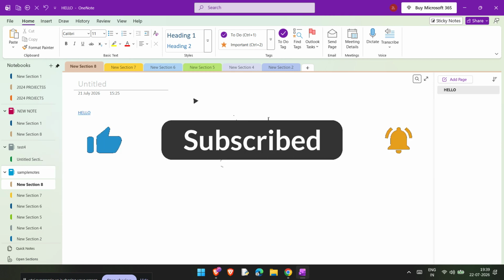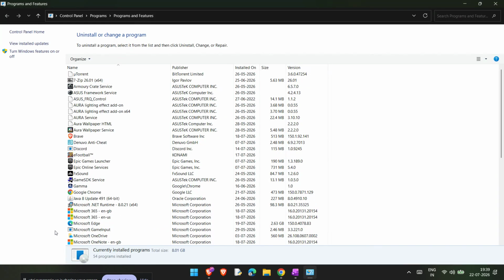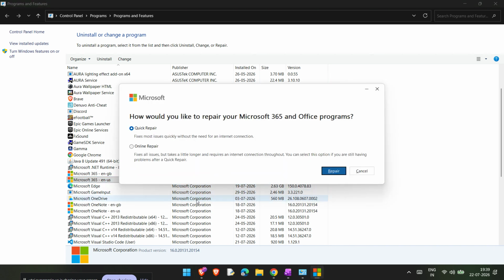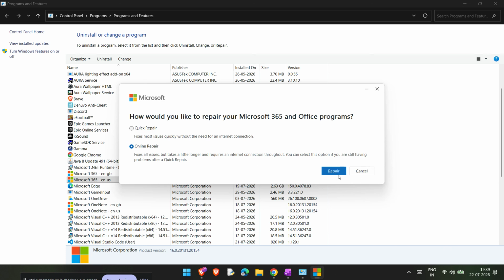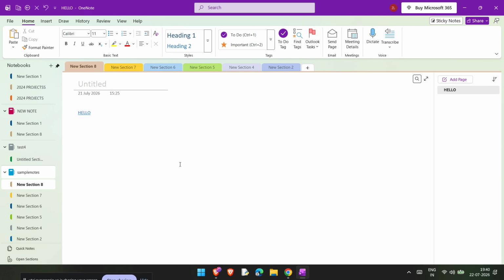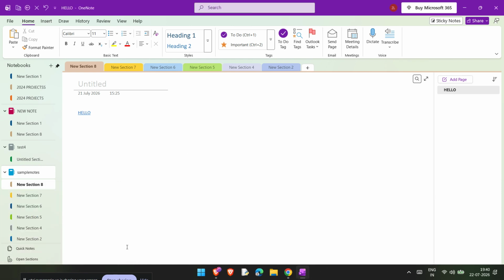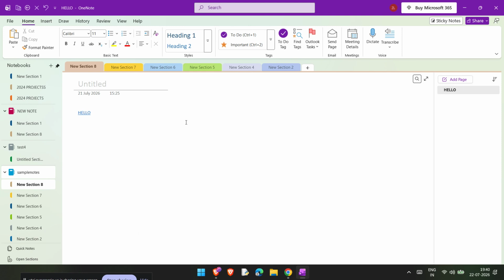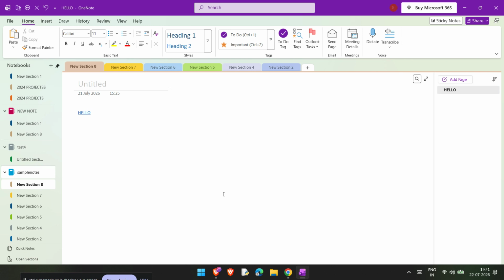Fix OneNote Error 1000 (Step By Step Guide)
Fix OneNote Error 1000 on Windows using simple troubleshooting steps, including Office Online Repair and OneNote Safe Mode. This guide helps you resolve startup crashes and get OneNote working again.

🕚Timestamps:
0:00 Intro
0:22 Repair Microsoft Office
1:20 Reboot and test OneNote
1:34 Open OneNote in Safe Mode
2:10 Check for cache-related startup issues
2:35 Final recap

✍️What You'll Learn In This Video:
• How To Repair Microsoft Office With Online Repair
• How To Fix OneNote Error 1000 On Startup
• How To Launch OneNote In Safe Mode
• How To Troubleshoot Corrupted Office Files
• How To Identify Cache-Related OneNote Crashes
• How To Restore OneNote Stability On Windows

💡Pro Tips:
• Use Online Repair first for the most thorough Office fix
• Keep your PC connected to the internet during the repair
• Restart Windows after the repair completes
• Use Safe Mode to test whether add-ins or cache files are causing the crash
• If the issue persists, check for pending Windows and Office updates